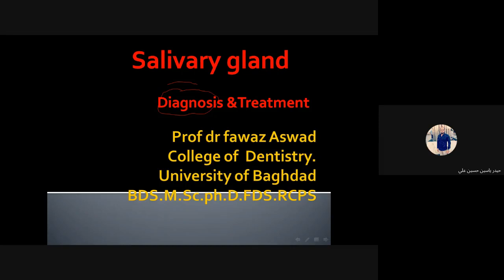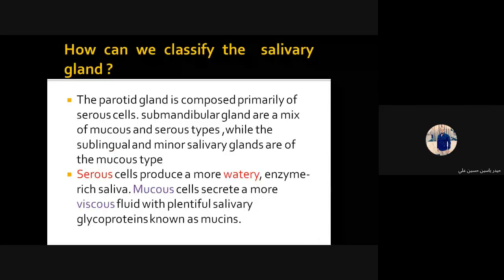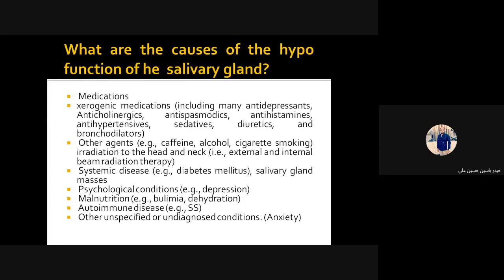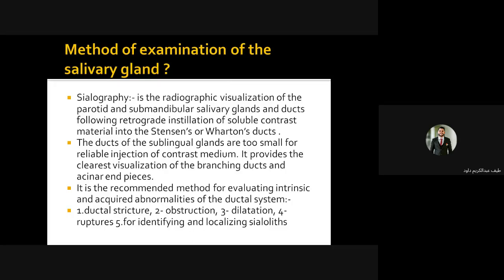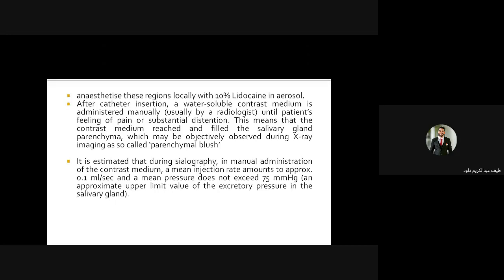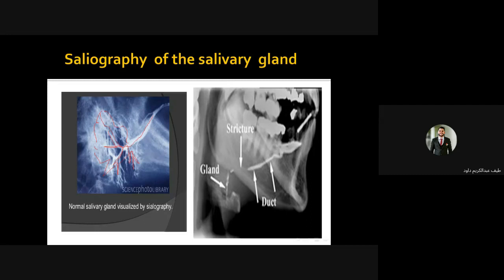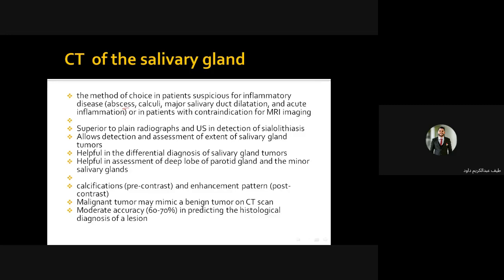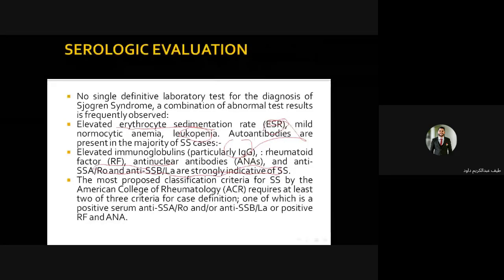salivary gland lecture under 18 5 2021